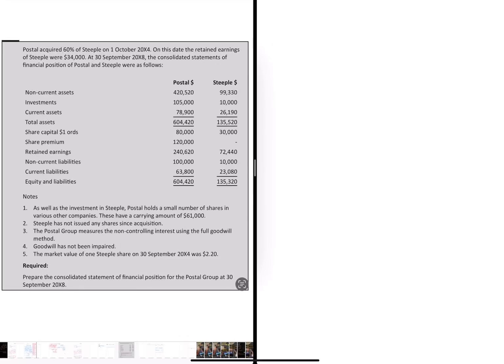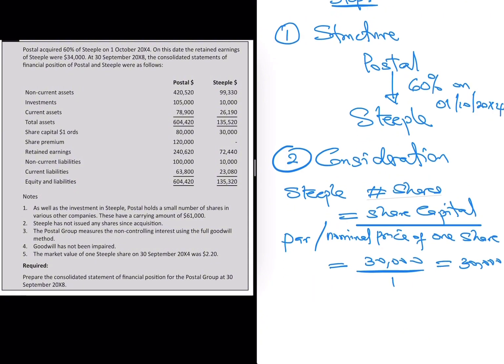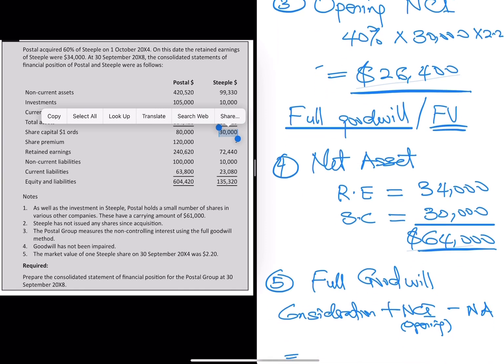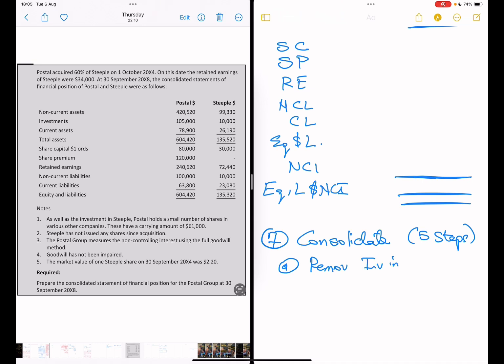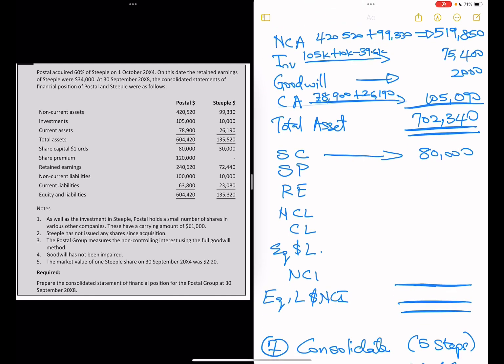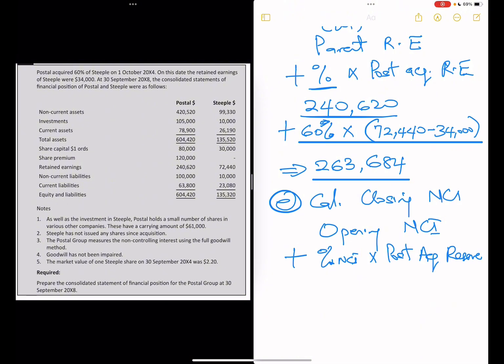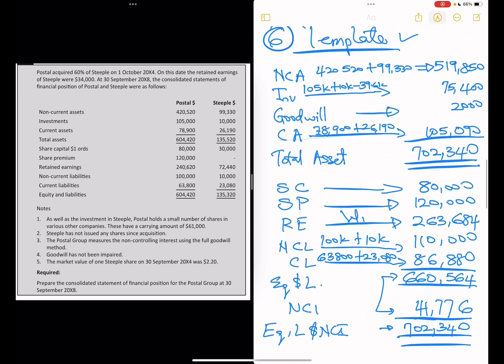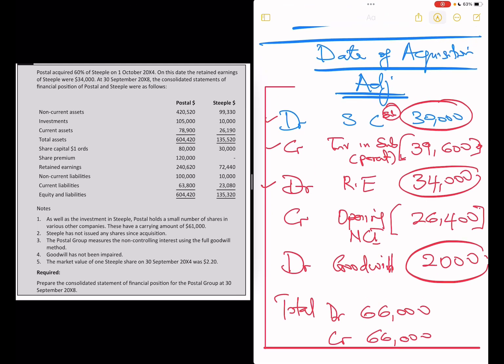Lecture 3 - Practice Que - Goodwill, NCI, Consolidated Statement of Financial Position (FR PAPER)